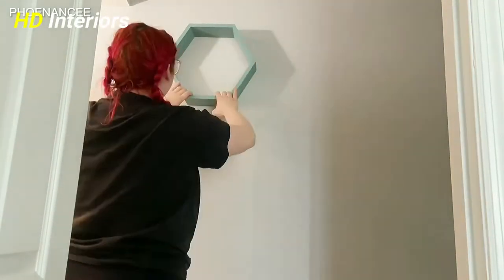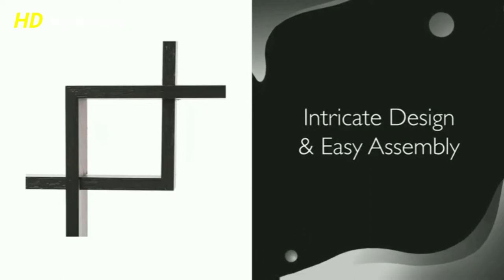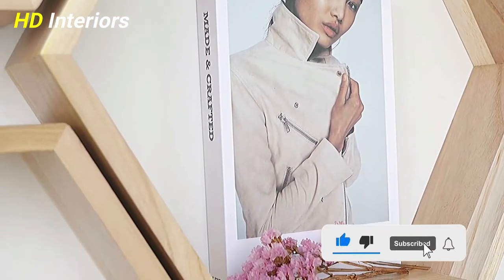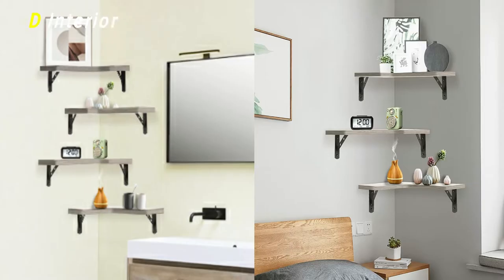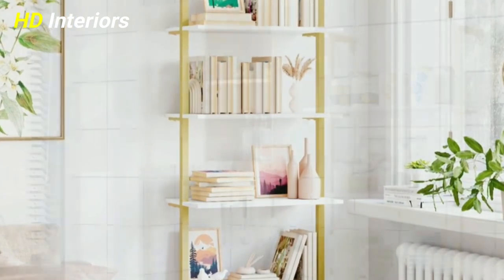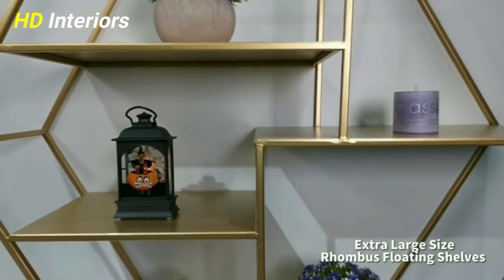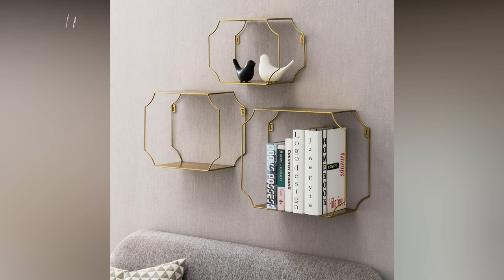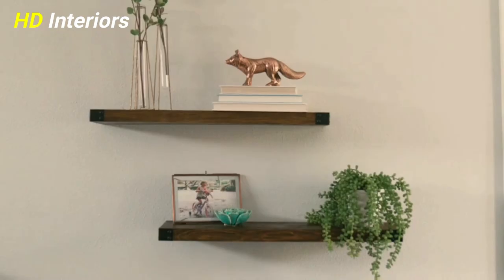TOP 10 WALL SHELVES DESIGNS FOR LIVING ROOM FROM AMAZON | MODERN WALL SHELVES DESIGN FOR HOME DECOR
Also, you can watch
Links :

Top 100 Modern Bed Design Ideas 2023 | Modern Bedroom Designs For Home Interior Design| HD Interiors